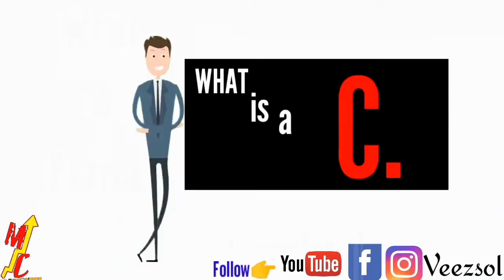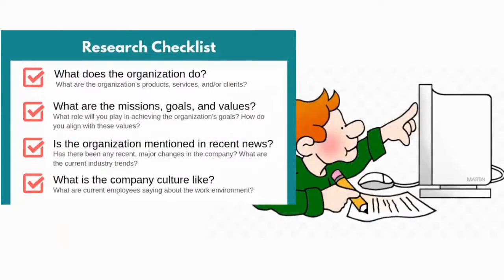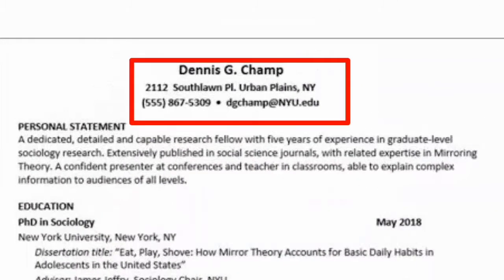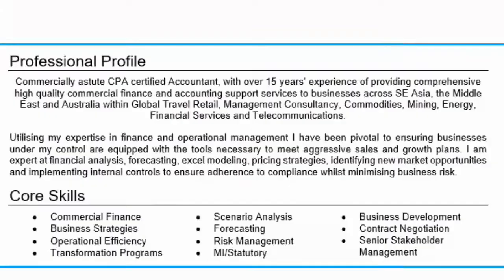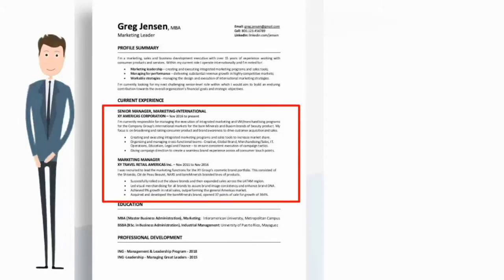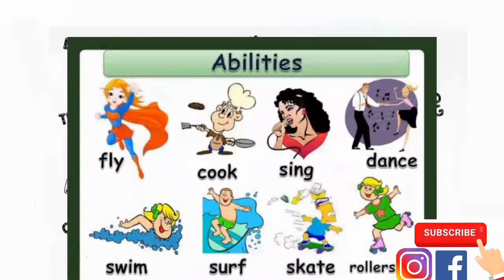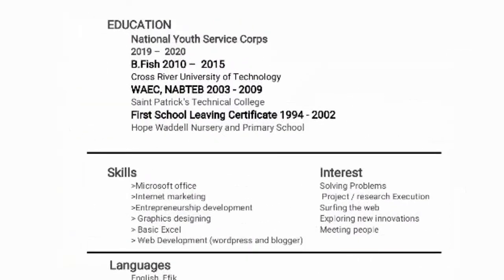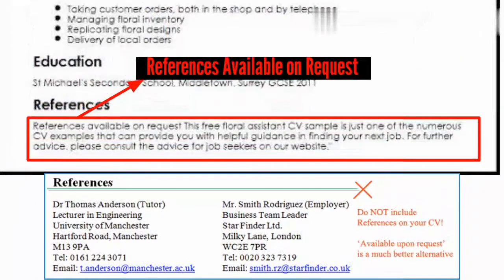How to write a C.V in 2021 the Perfect method (Reviewed).. Expert guild on C.V writing.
Create your professional CV with CVmaker now

Your CV is one of the most crucial documents you will ever write in life, so it is worth dedicating plenty of time and effort into writing it.

A healthy CV will make sure you are spotted by recruiters and employers in order that you're consistently shortlisted for interviews. Whereas, a poor CV will see you ignored and not considered for the positions that you certainly desire.

Learn how to write a CV with this well-explained video guide which includes a walk-over of major example CV.

CONTENT

1. What is a CV
2. Do this before writing a CV
3. What should be in a CV
4. Additional details
5. Formatting and Spacing guidelines
6. What to avoid in a CV
7. Instructional video

Do This Before Writing A CV

* Research before you begin writing your CV
* Choose a pertinent structure and format for your CV
* Write an ideal CV profile
* List your work experience and structure roles
* Detail education and qualifications